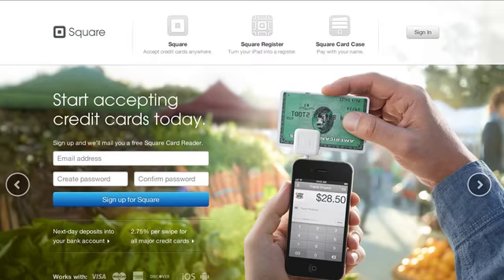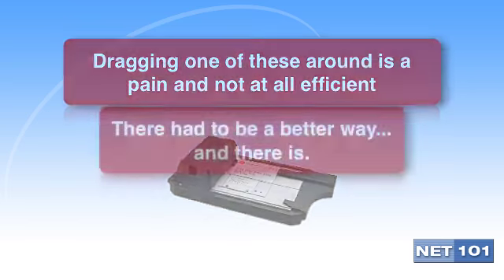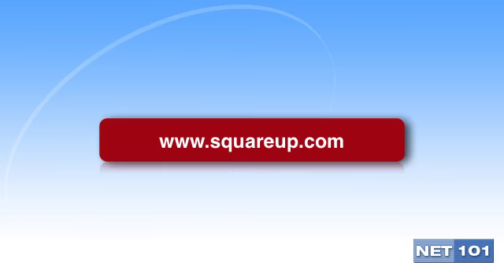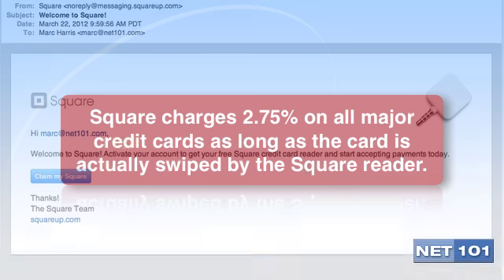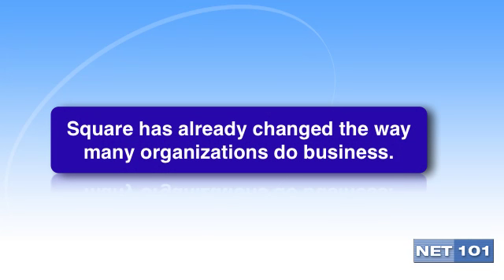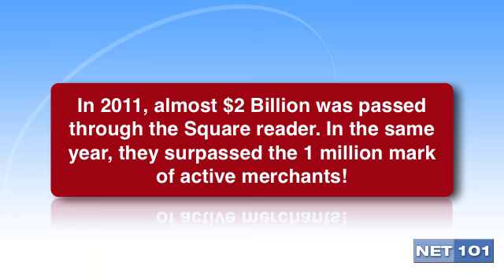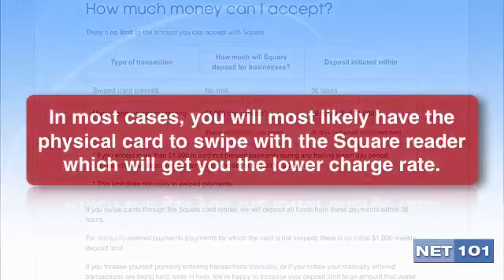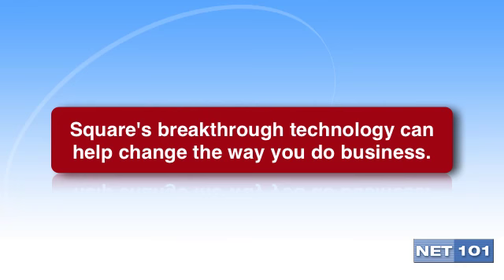Square For Mobile Credit Card Processing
If you have to process credit or debit cards and are away from your business location, you should consider Square for your online merchant services. You can easily authorize and process sales right from your smartphone or tablet. This video will walk you through the basics of signing up for and using a Square merchant account.